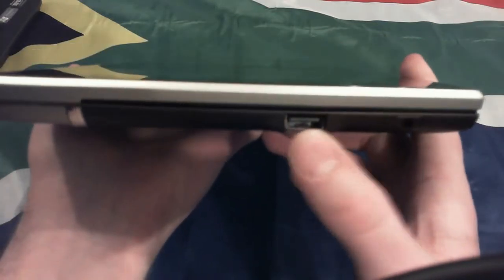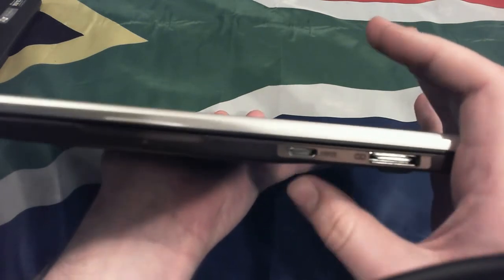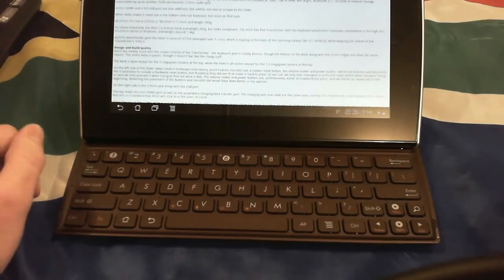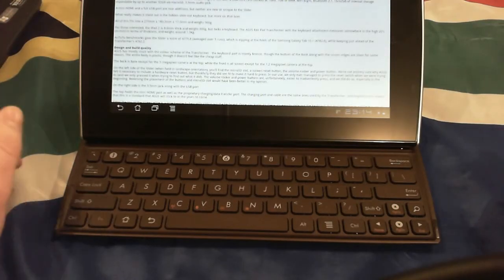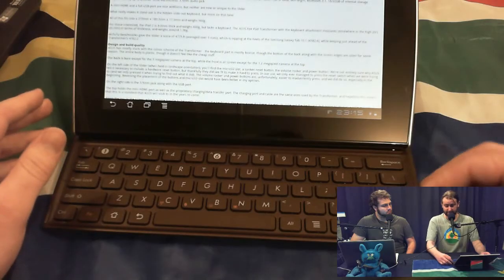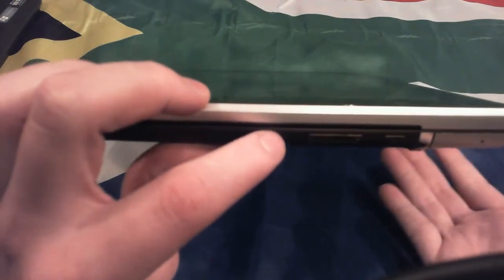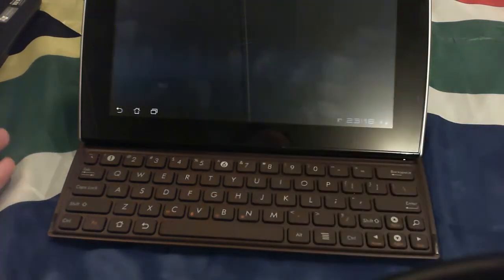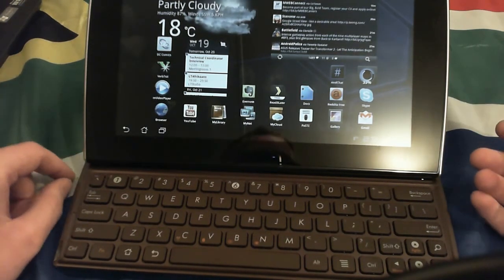ASUS Eee Pad Slider SL101 Review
=Review=

=Stats=
*Touch, Slider, and Type-All Over
*NVIDIA Tegra 2 1.0GHz dual-core CPU for excellent multitasking & HD video playback
*Android 3.1 Honeycomb OS(3.2 upgradable) with Adobe Flash support*
*Full QWERTY keyboard and built-in USB port. Preloaded Polaris Office for mobile productivity
*Ultra-wide 178 viewing angle IPS panel protected by scratch resistant Corning Gorilla Glass.
*USB port, MicroSD Card Reader, and one year unlimited ASUS WebStorage for easy sharing & expandability
*Supreme SRS Sound with max bass response